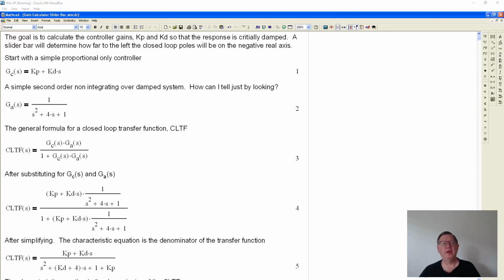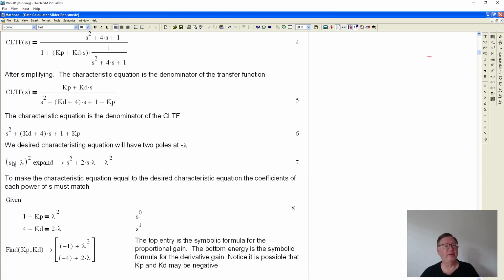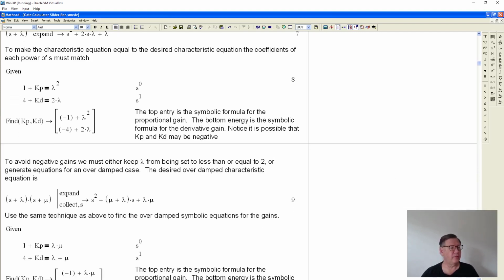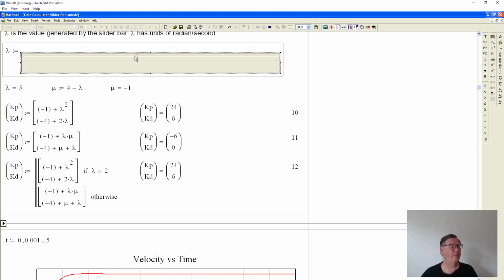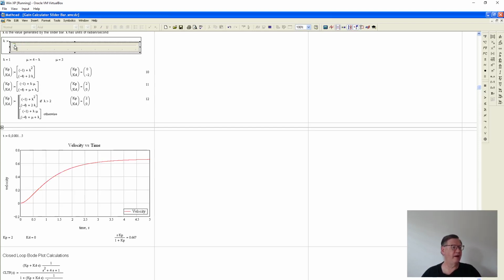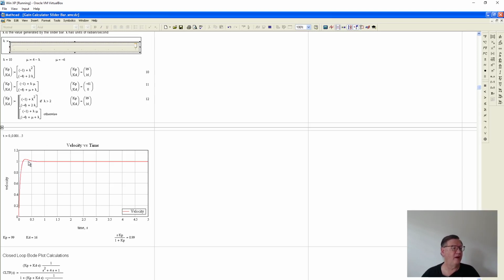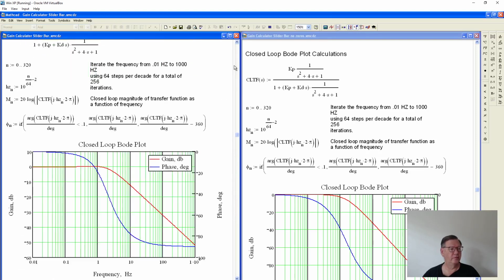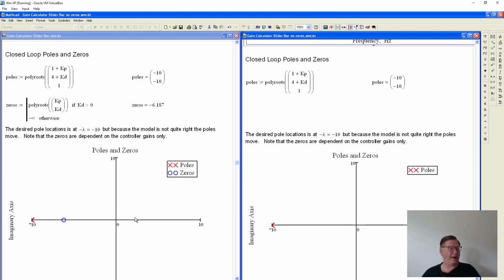Peter Ponders PID, Gain Calculator, Slider Bar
I post this video to describe how the gain calculator slider bar changes the controller gains.  The slider bar moves the closed loop poles along the negative real axis.   Internally I call the slider bar position lambda and the poles are at negative lambda.   Placing the closed loop poles at -lambda essentially makes the controller response act a multiple low pass filter.   Low pass filters do not over shoot however, closed loop zeros may cause the response to overshoot anyway if the closed loop zero is closer to the origin than the closed loop poles.